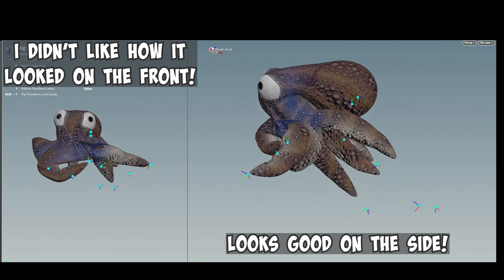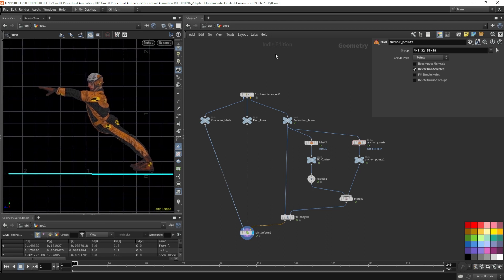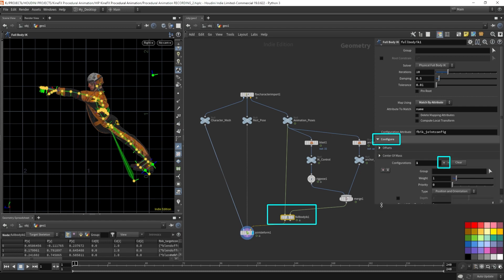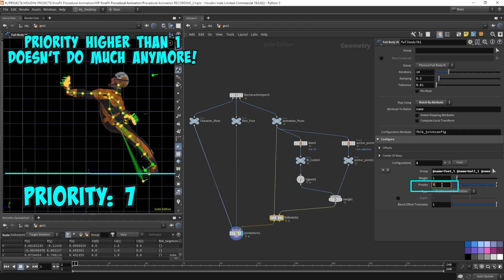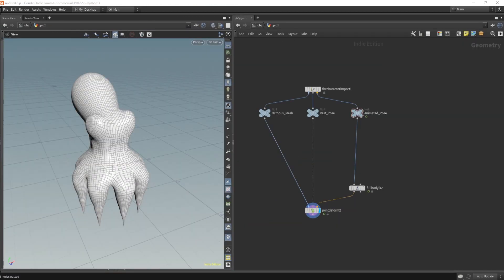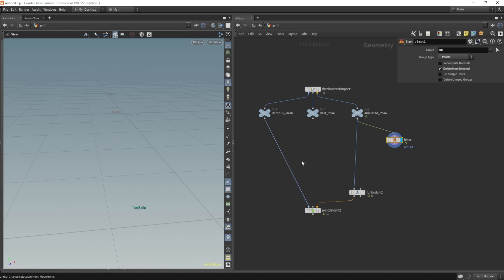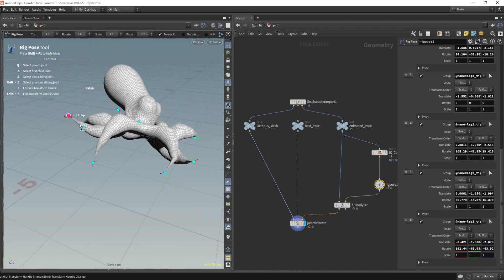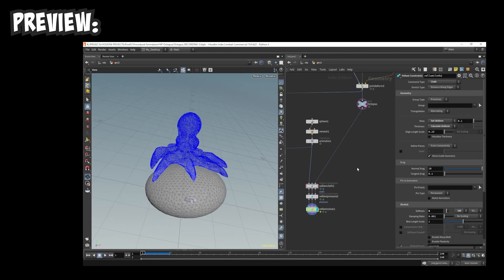Kine-FX Animation Basic Concept #3 Priority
I continue off from Basic Concept #2 where we had an unsolved issue with rigging the hands and feet.  We couldn't pose the hands without affecting the feet, but we wanted the feet to stand cemented on the ground.  In this video, I demonstrate how priority can be added to the IK Control Bones and tell Houdini which bones should be followed more closely than others.  This will allow us more control over posing the characters.